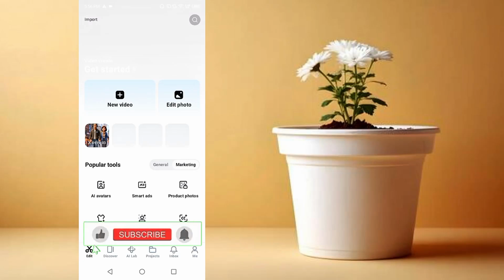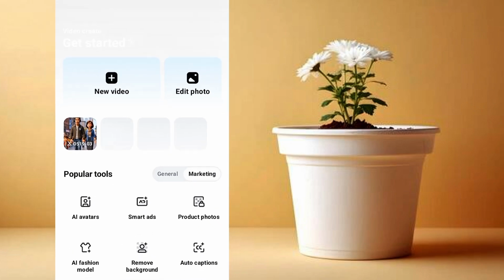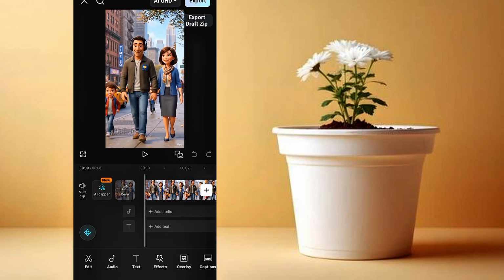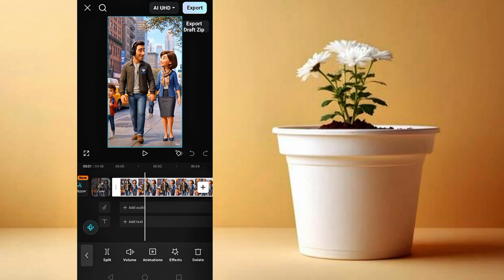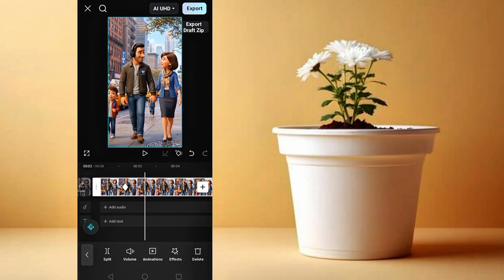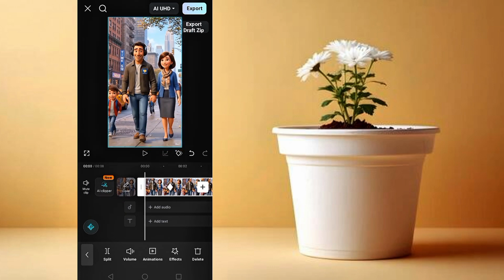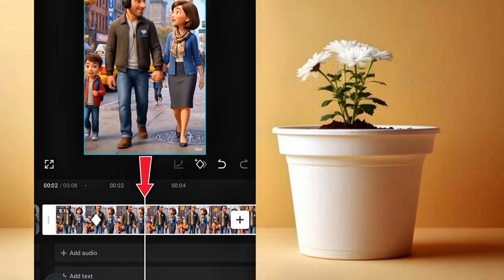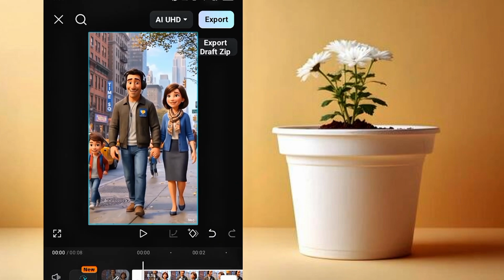How to Zoom In Video In Capcut (Step By Step)